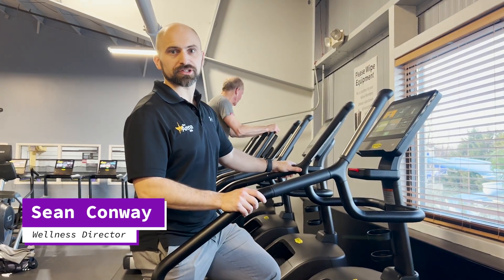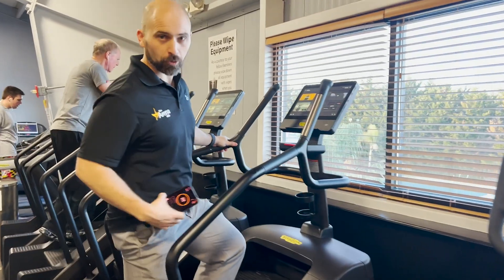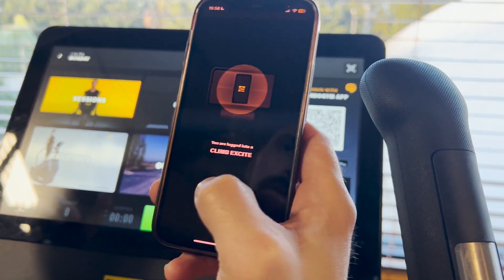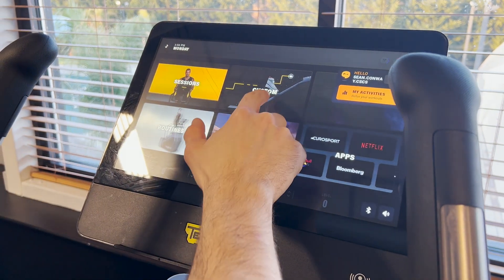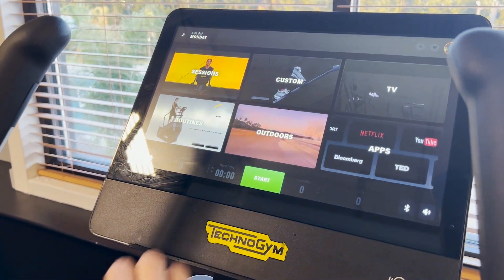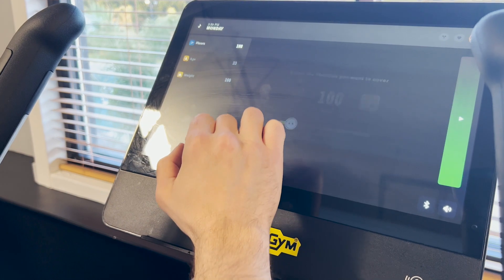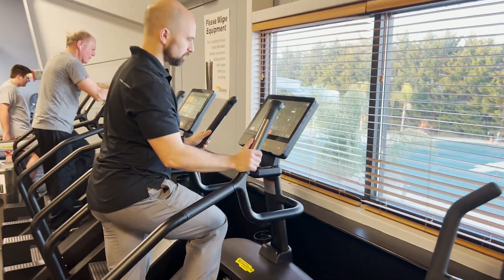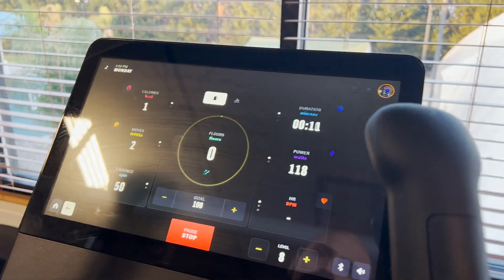Arena Club How To - Stepping on to the TechnoGym Climb Live Stair Climber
Stairs, Stairs, & more Stairs! The Arena Club recently installed brand new TechnoGym Climb Live Stair Climbers. Wellness Director Sean Conway will take you through the steps to getting onto your first workout on our new equipment.